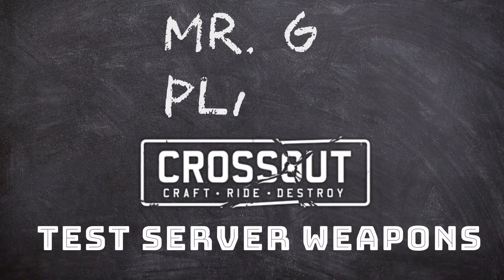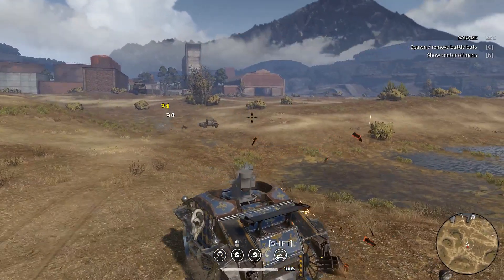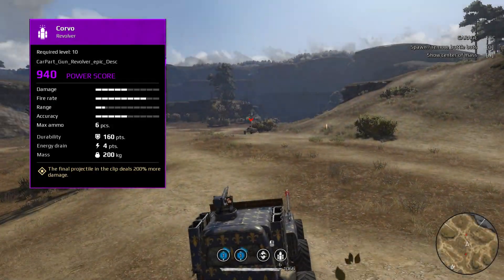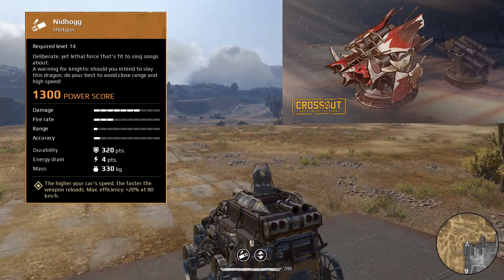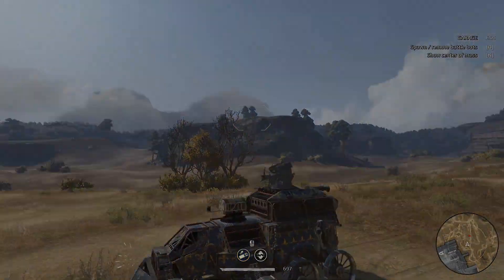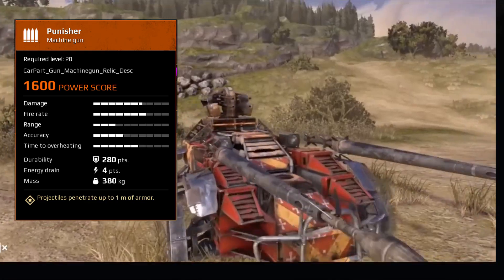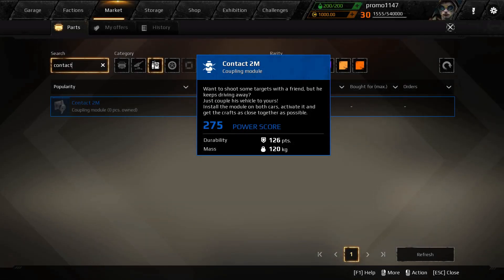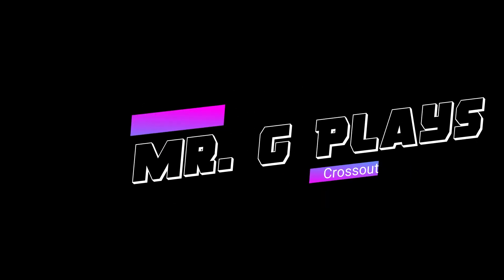Knight Rider New Weapons Test Server First Look -- Crossout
Legendary Plasma Emitter Helios

PS: 1300.
Durability: 225 pts.
Power consumption: 4 pts.
Mass: 300 kg.
Unique perk: “The enemy's cabin receives additional damage if all the shells within the same burst hit this target.”

Legendary Shotgun Nidhogg

PS: 1300.
Durability: 320 pts.
Mass: 330 kg.
Unique perk: “The higher the speed of the car, the faster the weapon is reloaded. Max. efficiency: +20% at 80 km/h.

Corvo Revolver

PS: 940.
Ammunition: 6 pcs.
Durability: 160 pts.
Mass: 200 kg.
Unique perk: “The last projectile in the clip deals 200% more damage.”

Radar “Oculus VI”

This project by Dawn's Children sees the invisible, and you don't. Therefore, just for your sake, the sensor turns toward the hidden enemy, flashes and beeps. With this invention, nobody can take you by surprise!

Part Specifications:

PS: 270.
Durability: 130 pts.
Power consumption: 1 unit.
Mass: 110 kg.
Coupling module “Contact 2M”

Want to shoot some targets with a friend, but he keeps driving away? Just couple his vehicle to yours! Install the module on both cars, activate it and get the crafts as close together as possible.

Part Specifications:

PS: 275 pts.
Durability: 126 pts.
Mass: 120 kg.

Pnut_225
Lai Quen
The CouchBum

In this episode of Crossout we do our best to test if Reapers are now OP after the latest patch.